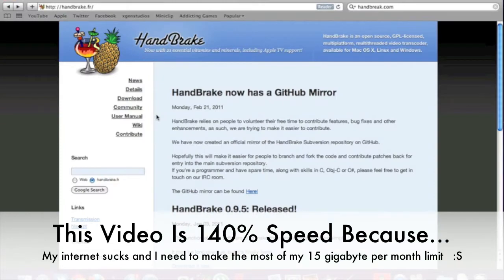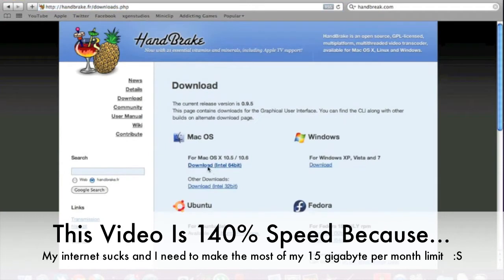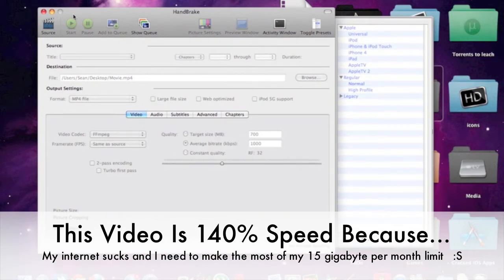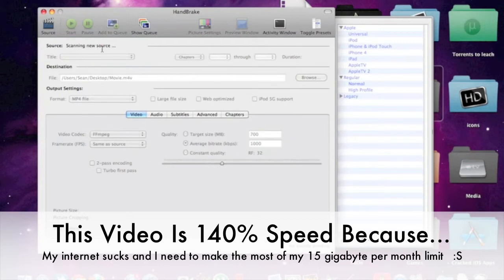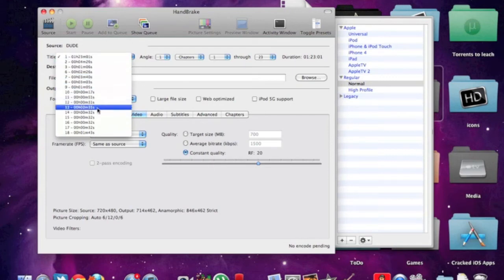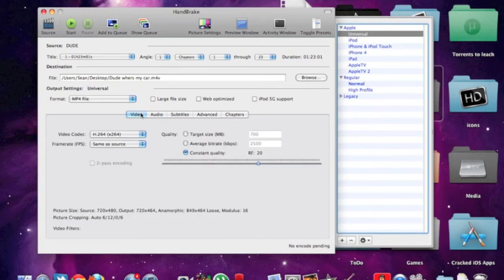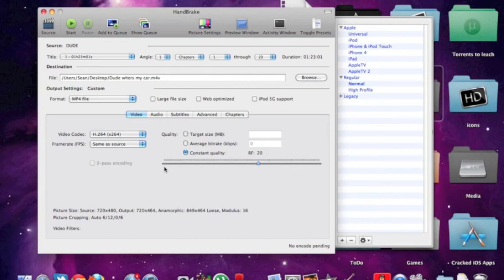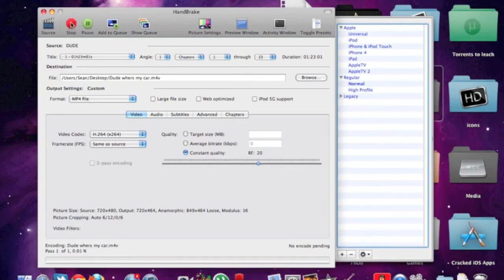How to put dvds on your computer then sync them to your ipod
to put the video files on iTunes, open iTunes and drag the video file from where ever you saved it to the side bar to the left in itunes